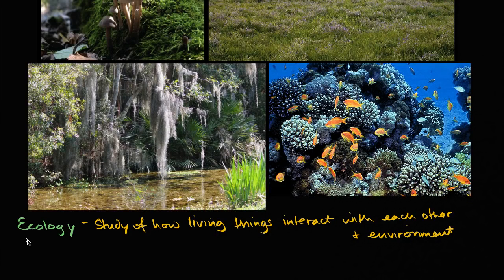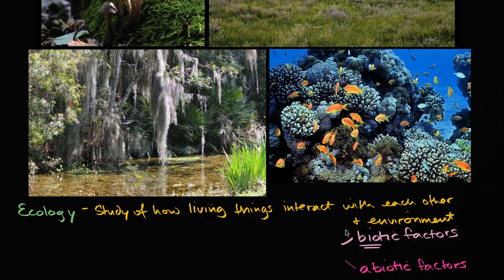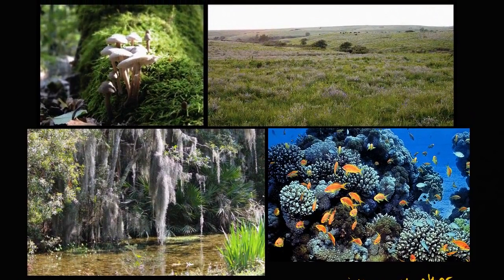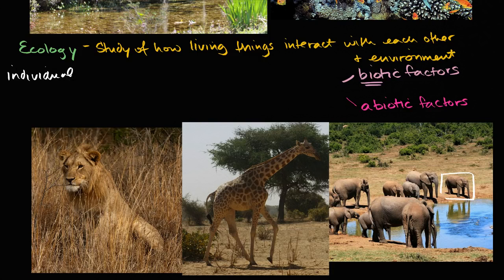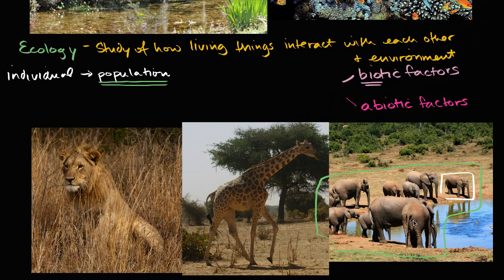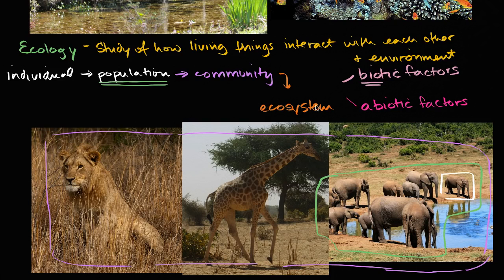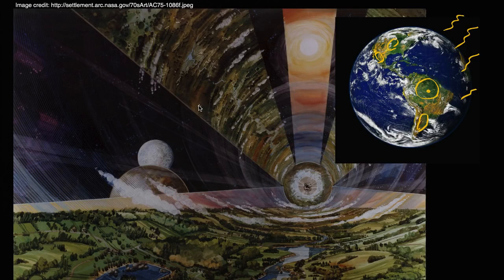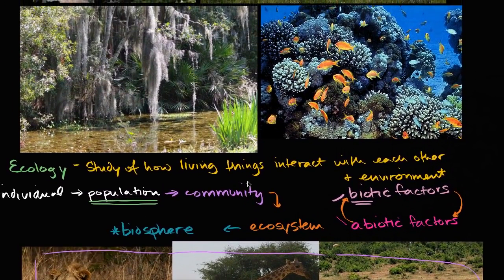Ecology introduction | Khan Academy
Ecology is the study of how living things interact with each other and their environment. This includes living things (biotic factors) and non-living things (abiotic factors).

Watch the next lesson:

Ecology on Khan Academy: Why are polar bears found only in the Arctic? Why does mildew grow in your shower and not (hopefully) in your sock drawer? Learn how ecologists study the interactions between organisms and their environment, and how these interactions affect where, and in what numbers, different types of organisms are found.